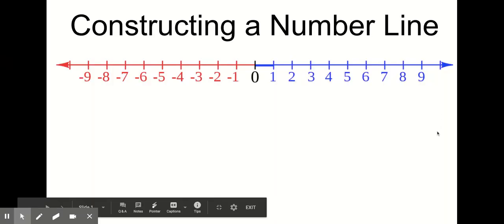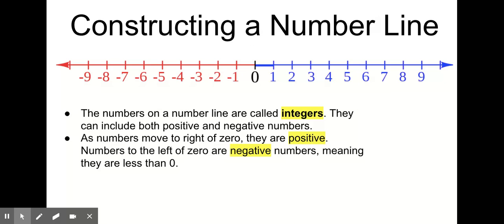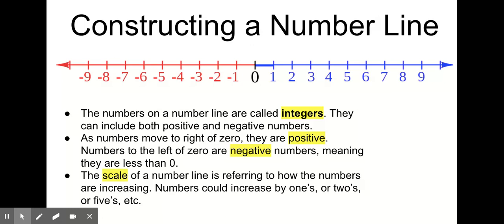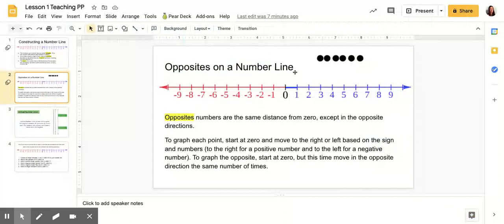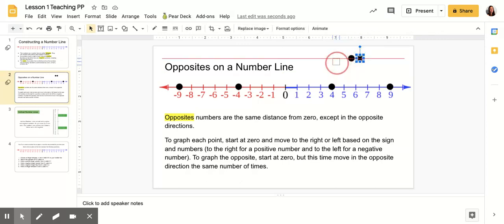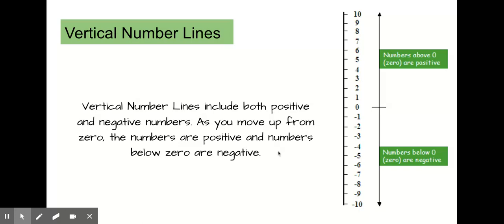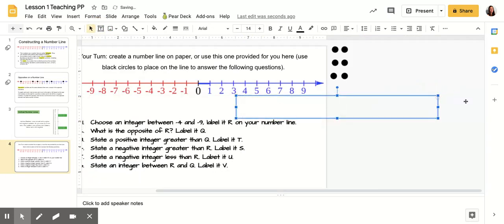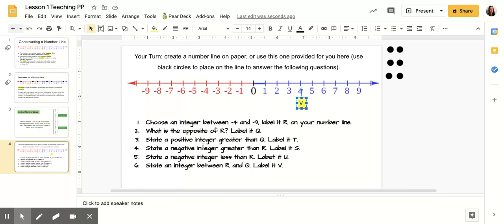Module 3, Lesson 1